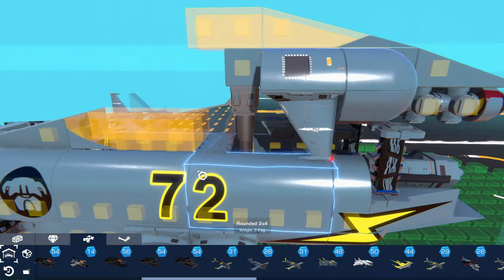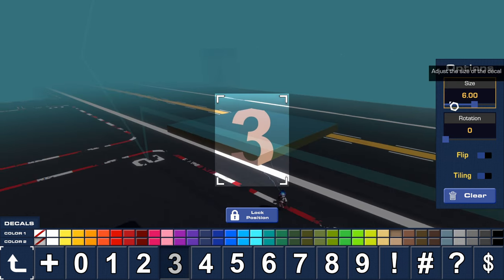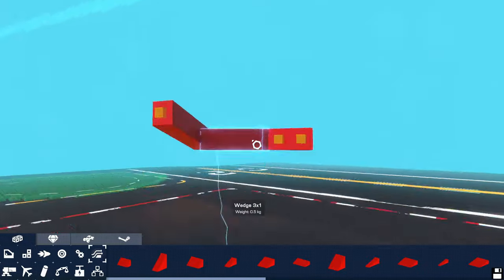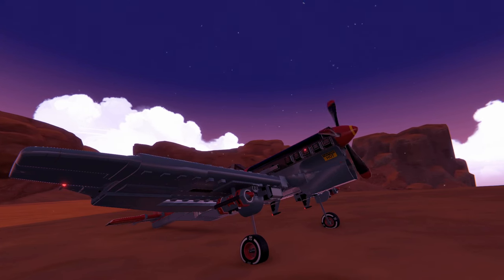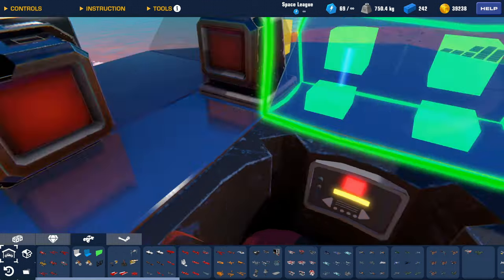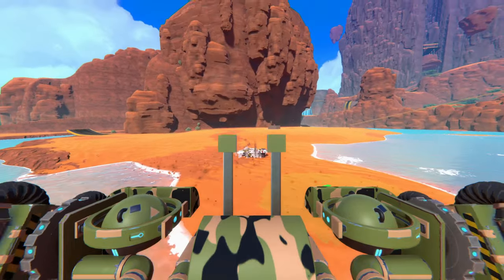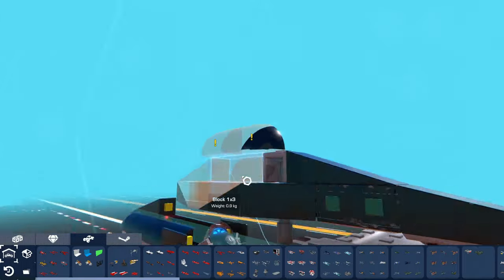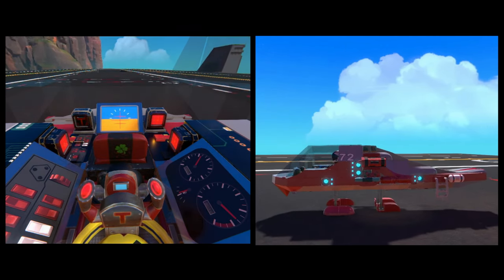Decals and Cockpits Trailmakers Design Tips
Some basic tips and tricks for decaling in Trailmakers.  Also, some looks at some of my cockpits and my decaling process.  Trailmakers Decal Tutorial.

For some advanced lessons.
Check out @DaanOnlineGaming